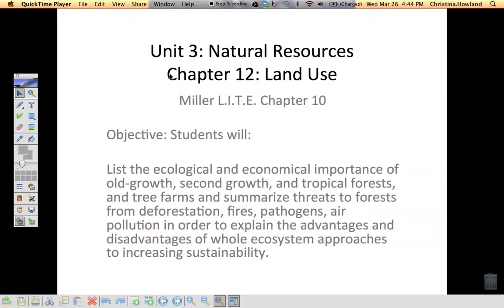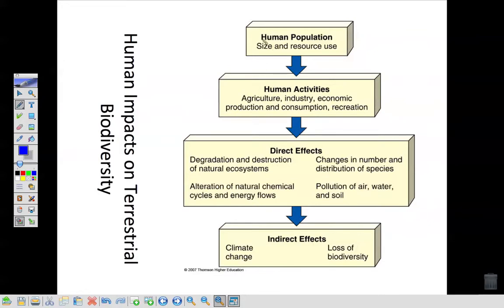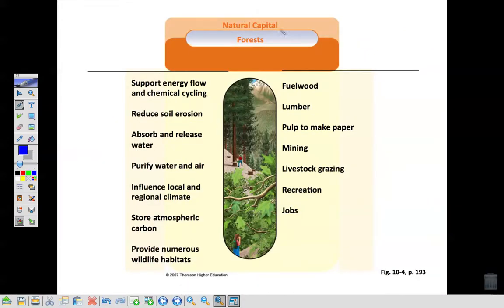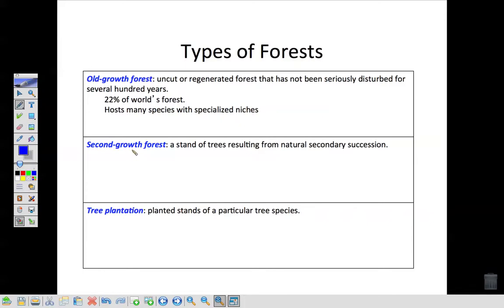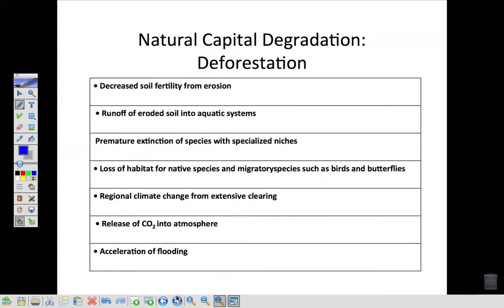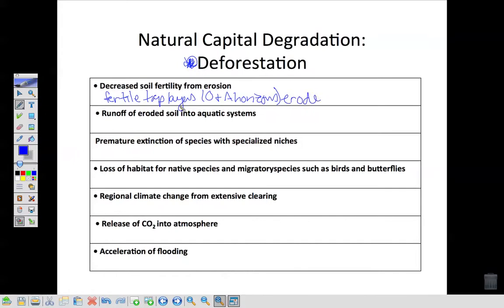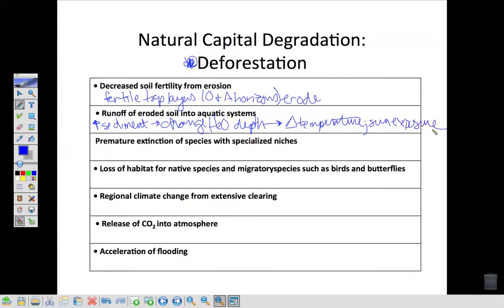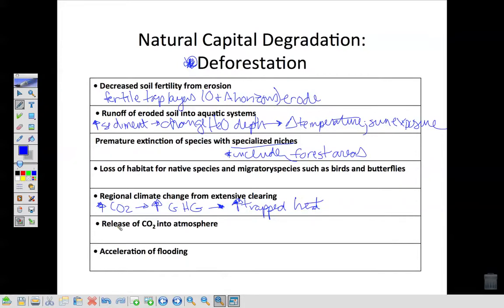3 12 Lecture Slides 1 5